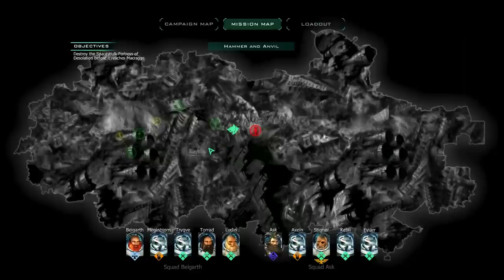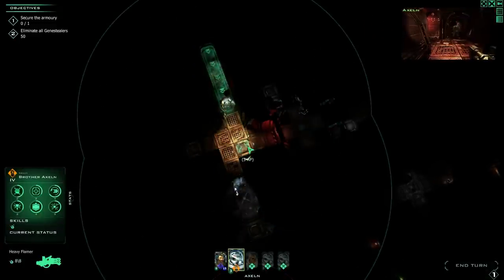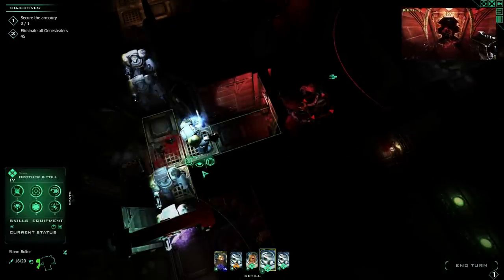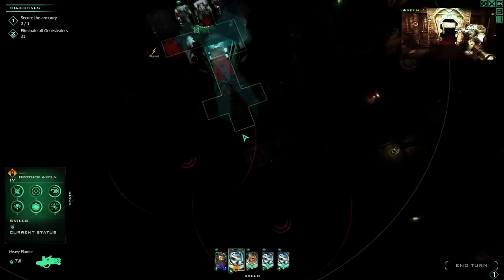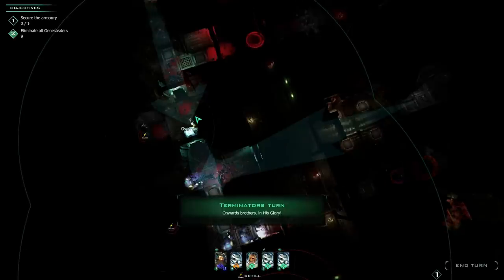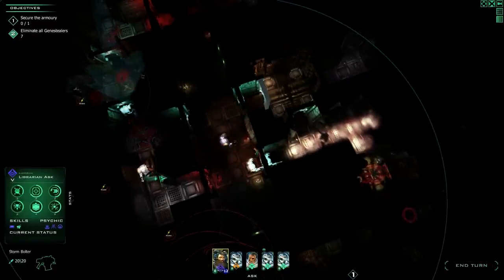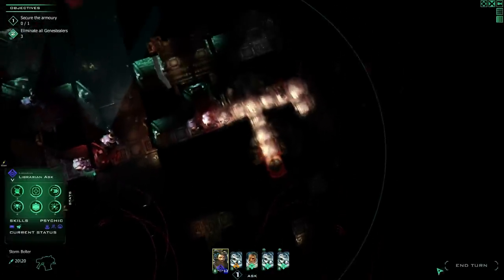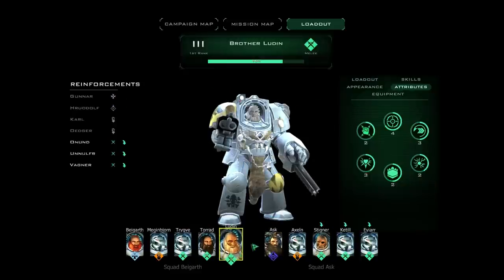Let's Play Space Hulk : Ascension - Episode 16 - Sharpen Your Sword Edge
Let's Play Space Hulk : Ascension, shall we? Space Hulk Ascension is another entry into the Games Workshop digital conversion of the Space Hulk Board Game. This time, Space Hulk Ascension is packing RPG mechanics, a streamlined experience, and customizable terminators.

What is Space Hulk : Ascension?

I'm going to forgive you for not knowing but by the emperor's grace...never let it happen again! Space Hulk: Ascension Edition is a 3D, digital, turn based, strategy game, which builds upon the classic board game experience, and adds new RPG style mechanics, additional weapons, enemy types, an all-new chapter and loads of other new features. Set in the isolated corridors and tomb-like chambers of ancient vessels lost in the graveyard of space, players lead a small force of fearless Space Marine Terminators in a ferocious fight for survival against hordes of predatory, alien Genestealers.